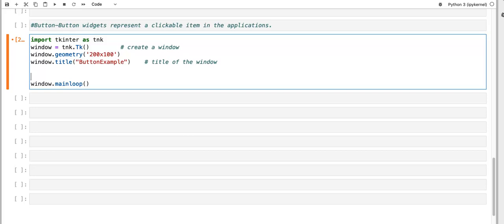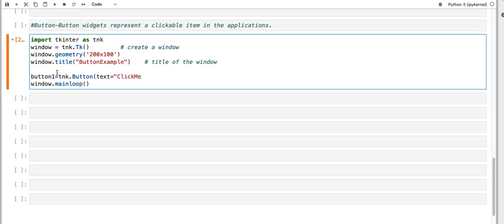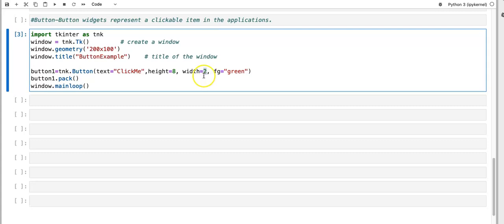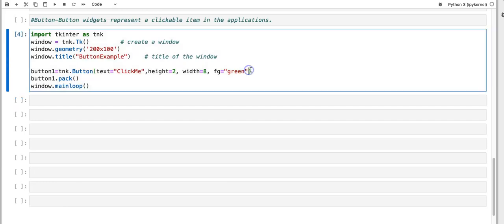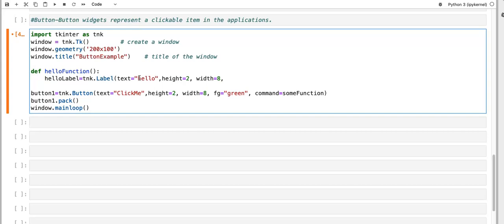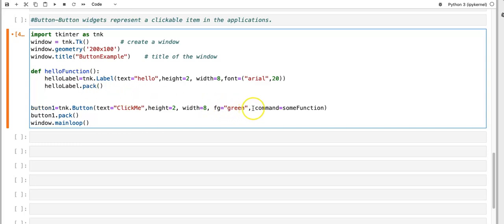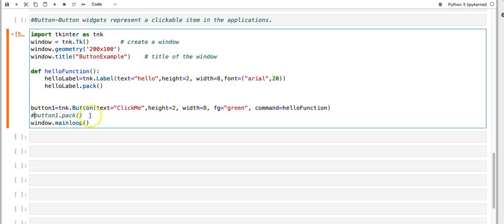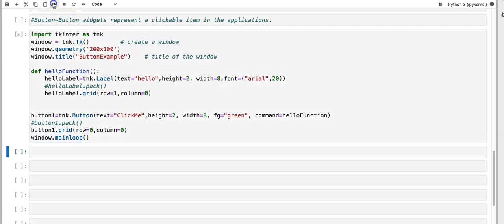17_4 Tkinter3 Button